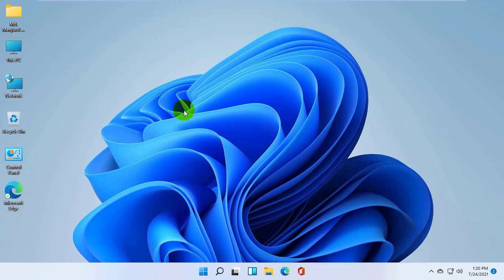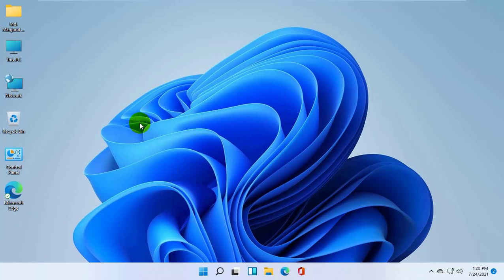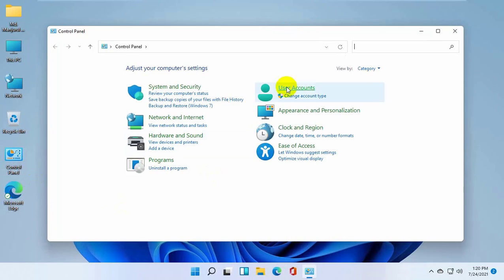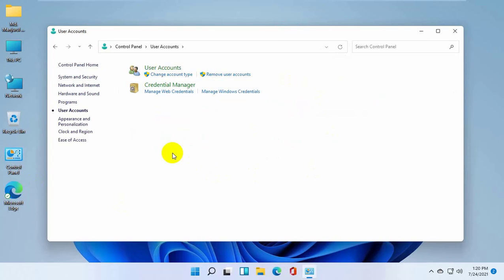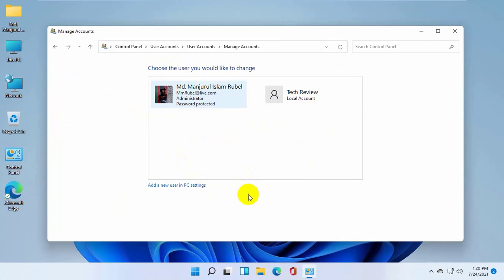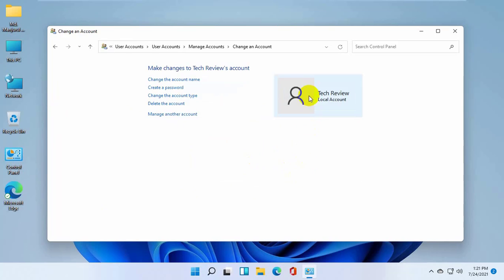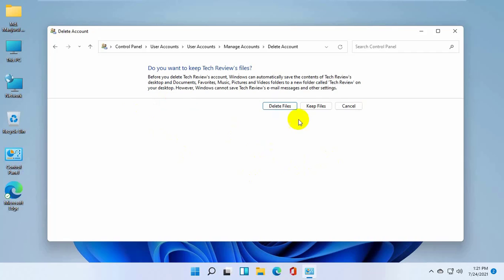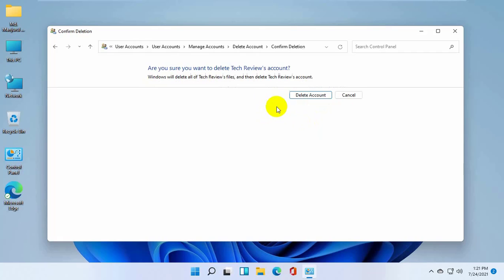How To Delete A User Account On Windows 11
How To Delete_A_User Account On Windows_11? How To Remove A User_Account On Windows 11

In this video, I have tried to show you, How To Delete A User Account On Windows 11, this tricks also work on windows 10.